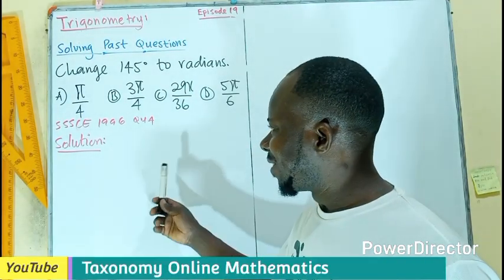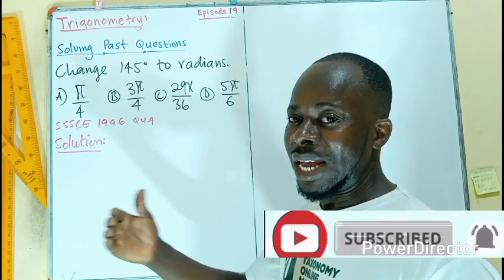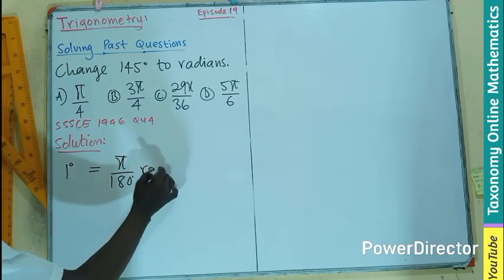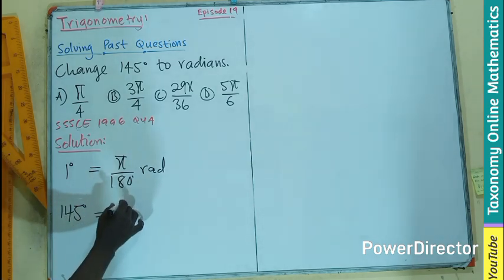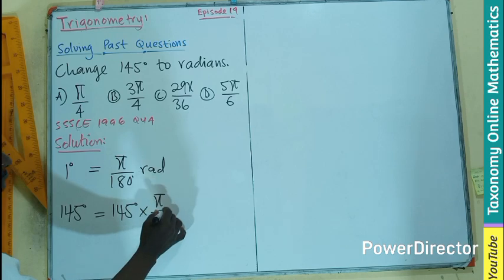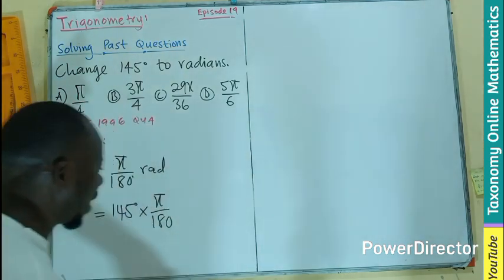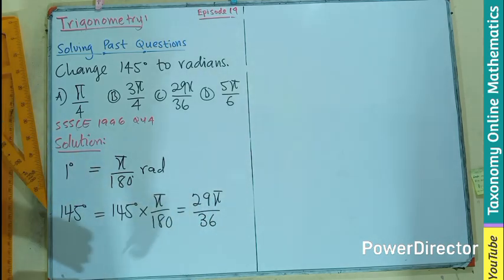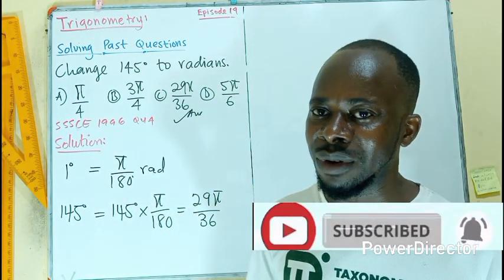Trigonometry Tutorial Episode 19: Degrees to Radians - Converting 145°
Welcome back to the trigonometry tutorial series! In Episode 19, we're taking a slight detour to tackle a fundamental skill in trigonometry: Degrees to Radians Conversion. Specifically, we'll be focusing on converting 145 degrees into its equivalent radian measure.

Understanding how to switch between degrees and radians is crucial for working with trigonometric functions, especially in calculus and higher-level mathematics.

In this episode, you'll learn:
 * The relationship between degrees and radians.
 * The conversion formula and why it works.
 * A step-by-step method for converting degrees to radians.
 * How to express radian measures in terms of π and as decimal approximations.
 * Why radians are often preferred in mathematical contexts.

This episode is a must-watch for anyone serious about mastering trigonometry. We'll break down the conversion process clearly and provide you with the tools you need to confidently switch between these two angle measurement systems.

Let's master the art of angle conversion!